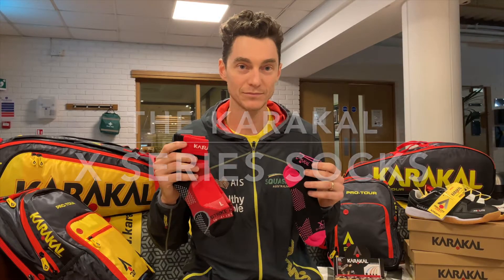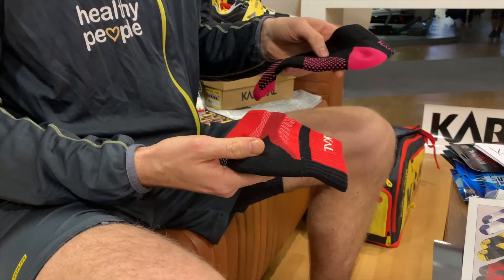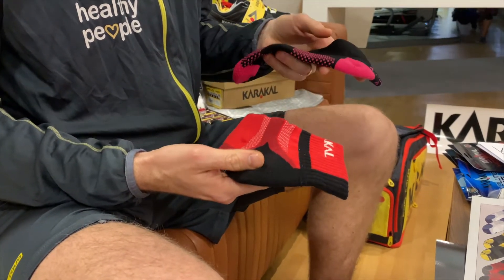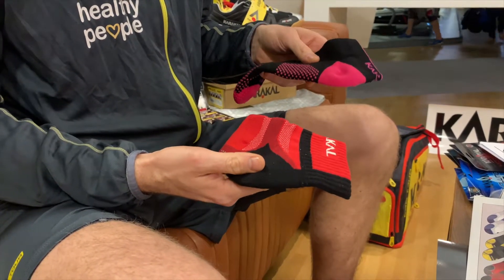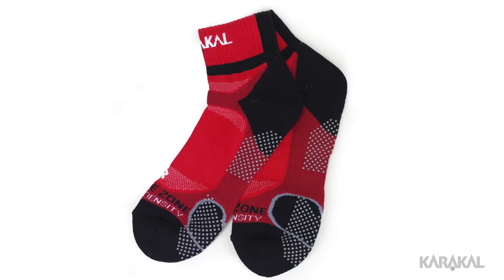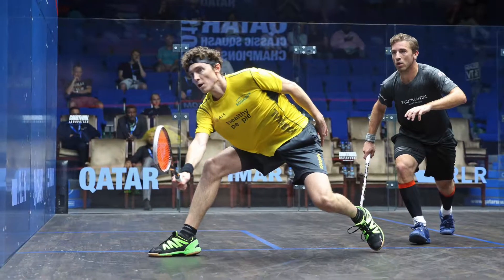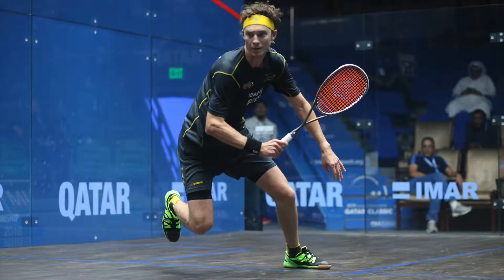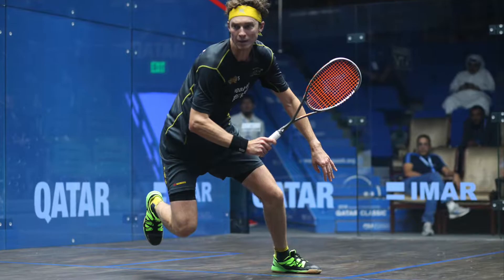Karakal X series socks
The Karakal X4 Ankle Sock in a range of colours has the ultimate shock absorbing technology, with quad density layers in the toe, heel and ball of the foot.

New to the Karakal range this year are the X2+ Trainer socks, designed especially for women.